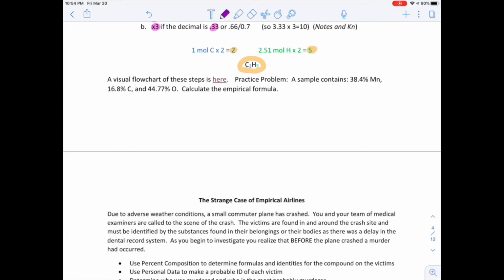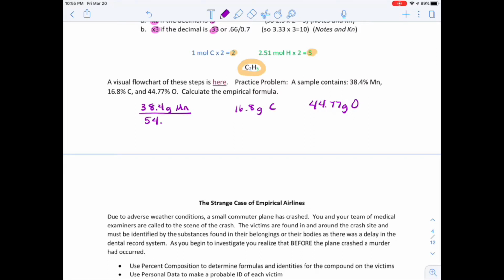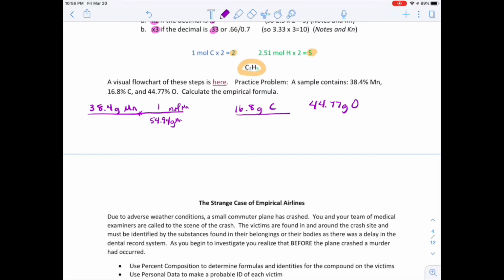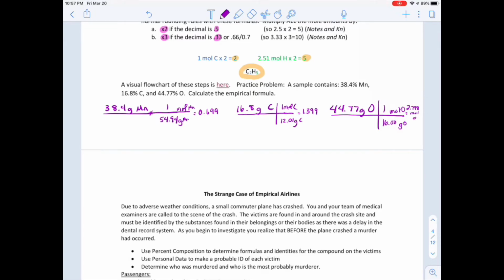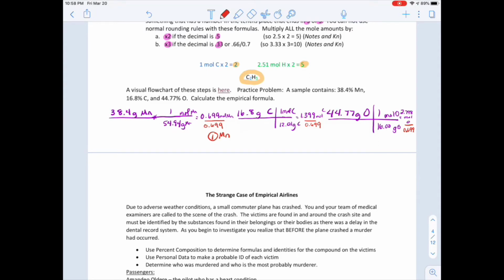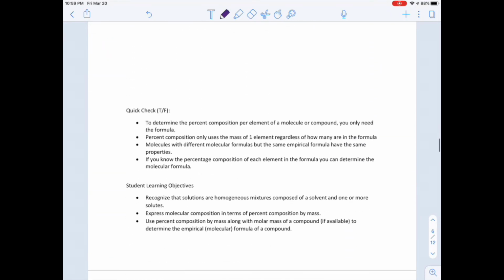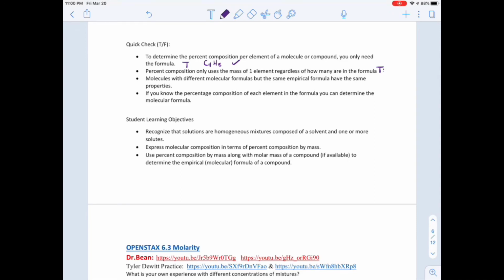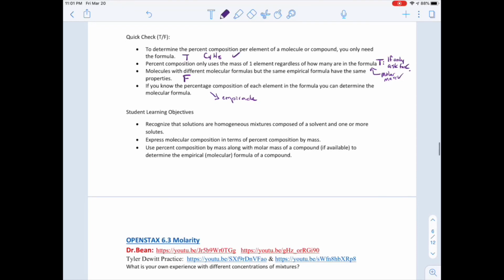Ch 6 Vid 1f: Empirical Formula Practice